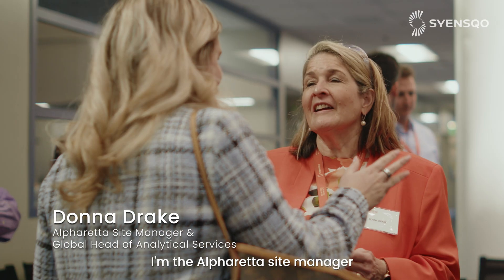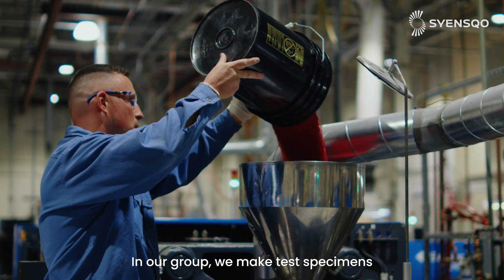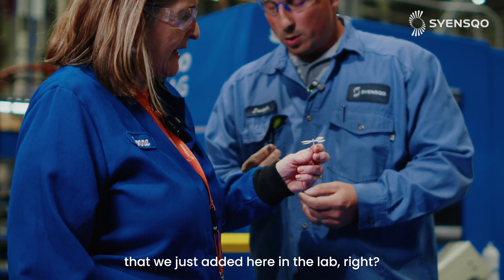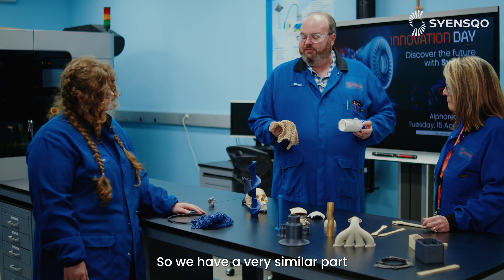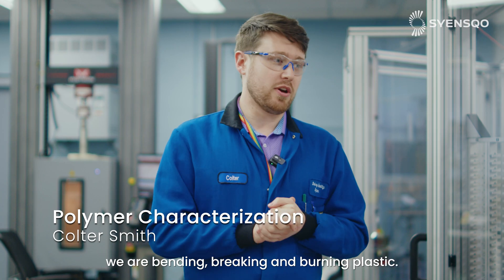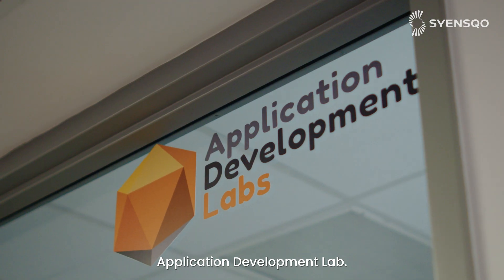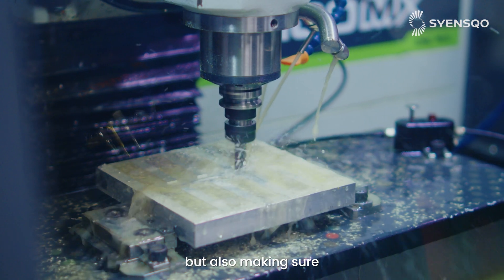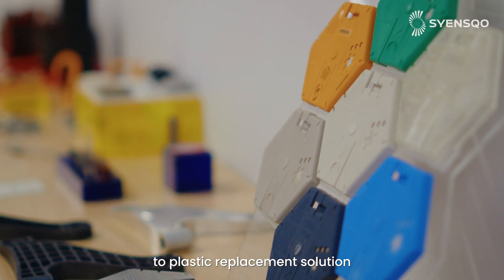Inside Syensqo’s Alpharetta Site: Innovation in Advanced Materials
Take a behind-the-scenes look at Syensqo’s Alpharetta site in Georgia, one of the company’s largest hubs for advanced materials innovation in the United States.

Site Manager Donna Drake introduces the cutting-edge labs and technologies that drive Syensqo’s work in composite materials and specialty polymers. From micro-molding and additive manufacturing to automated testing and virtual engineering, the Alpharetta team is transforming how materials are designed, tested, and brought to market.

From small-scale electrical components to medical implants and sustainable material replacements, discover how Syensqo is using machine learning, robotics, and advanced simulation tools to co-develop next-generation solutions. The site also serves as a Customer Innovation Center, where close collaboration with clients turns ideas into real-world applications.